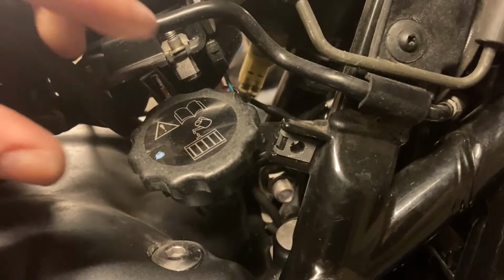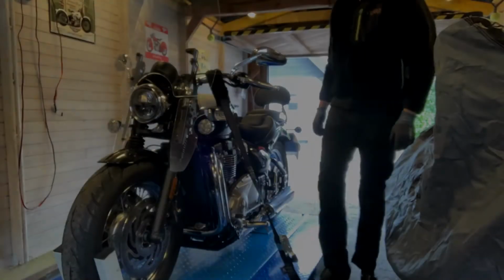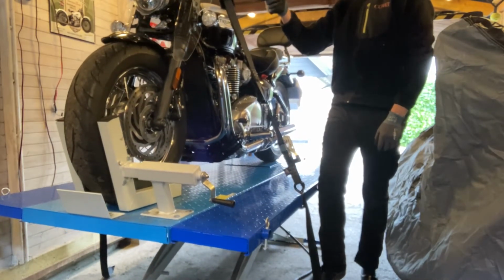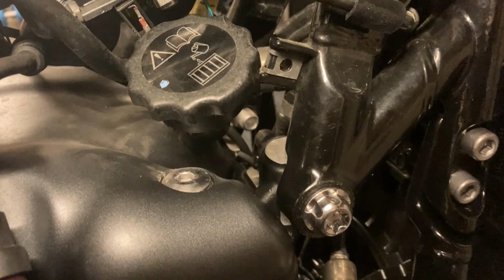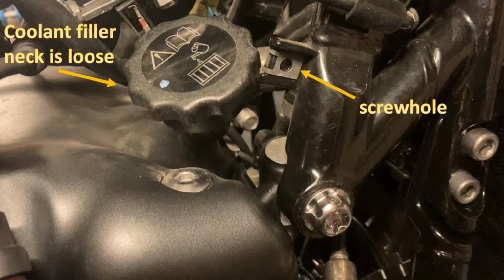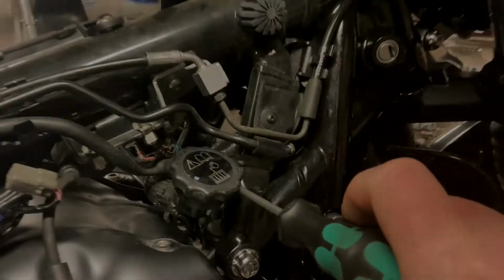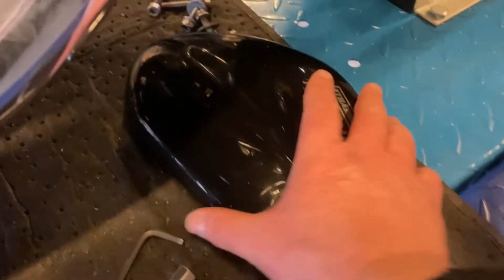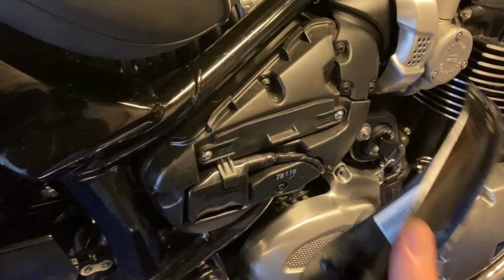DIY do it yourself vs going to the dealership - Triumph Bonneville Speedmaster experiences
Just to share some of my experiences of the difference between good quality DIY and sloppy dealership work when working on and maintaining a motorcycle - and it goes for bicycles and cars as well.
I demonstrate two examples from my 2018 Triumph Bonneville Speedmaster; A loose filler neck for the coolant system and a broken collar on the side panel. Since the video was recorded I have further found a faulty mounting of the battery, also a result of sloppy work at the dealership. For the record, I have only been there twice with my bike. Thus three sloppy mistakes in one bike delivery and one service at their workshop. I am not sure that I am going there again. As a customer, I don't like to argue with sloppy craftspeople - I just react with my feet and walk away and find another supplier for the next time.
I have seen this on almost every visit to workshops, that there is something missing or done wrong. How do people without the qualifications to spot these lacks of quality from their mechanics get by? They live happily unaware, I suppose. In my more than 25 years of owning vehicles I have experienced countless examples of broken plastic, forgotten screws, bad workarounds, attempts to hide mistakes, oily fingerprints, delays and in general a very sloppy approach to the concept of quality. I choose good DIY over sloppy mechanics any day.